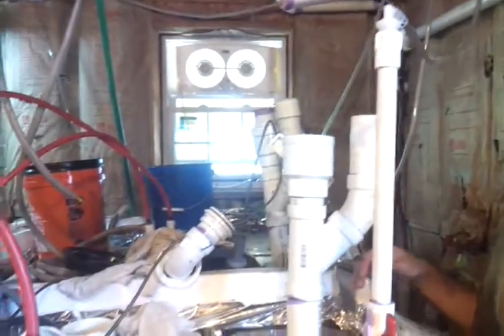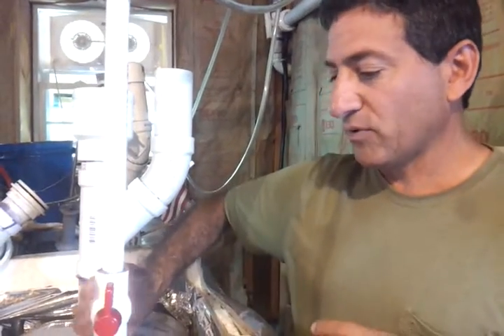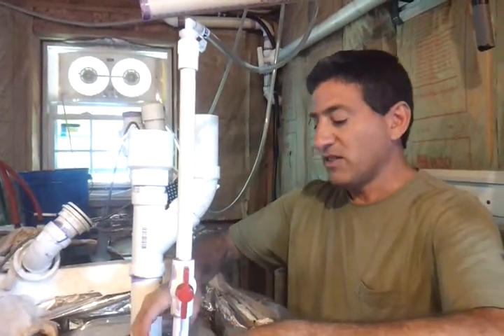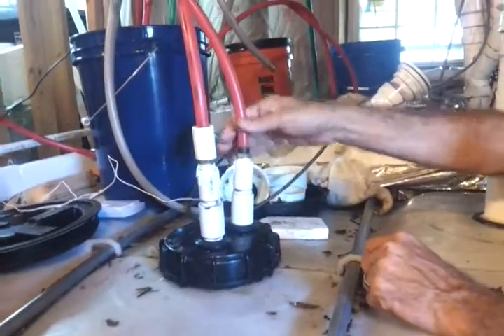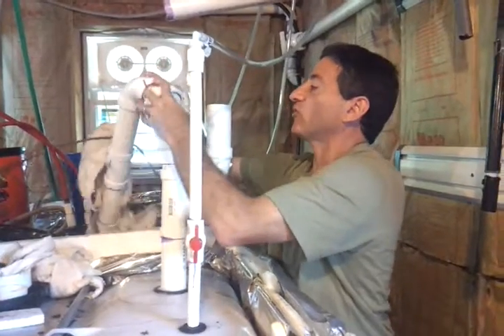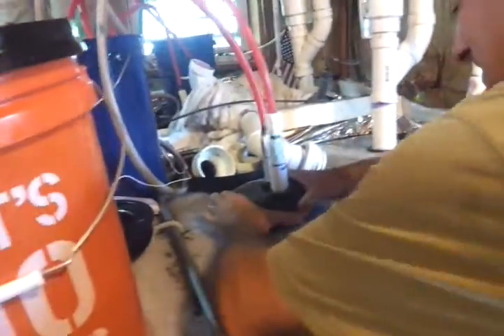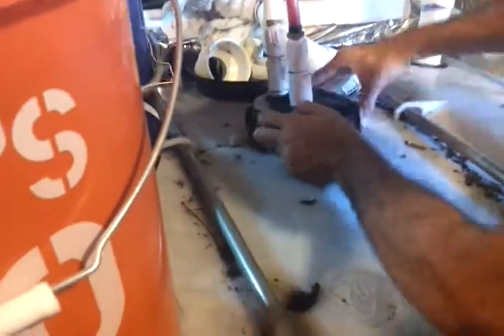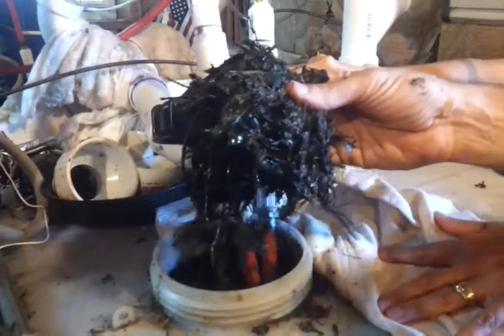Ideas for improving IBC biogas